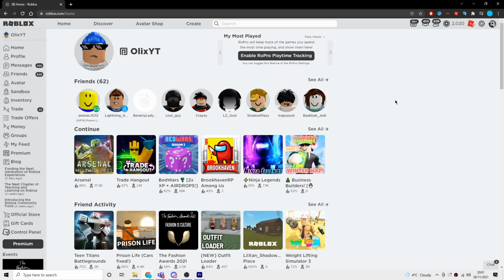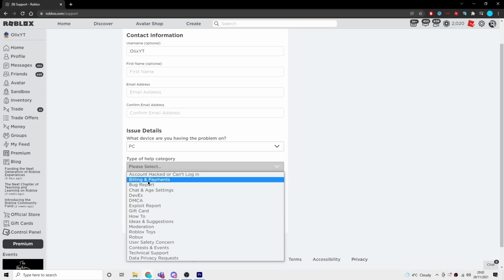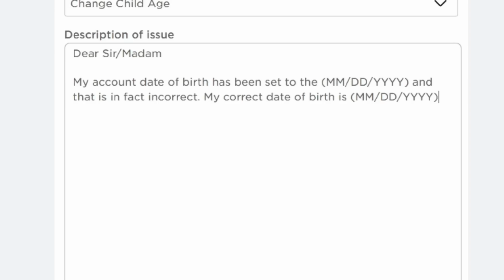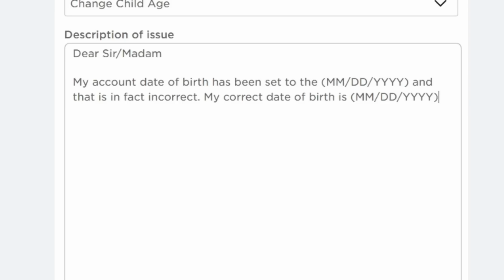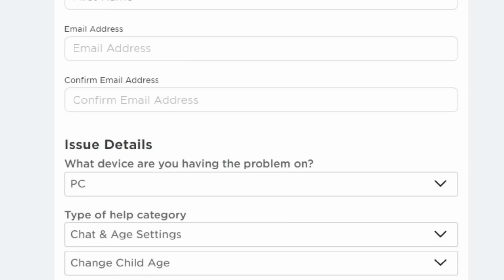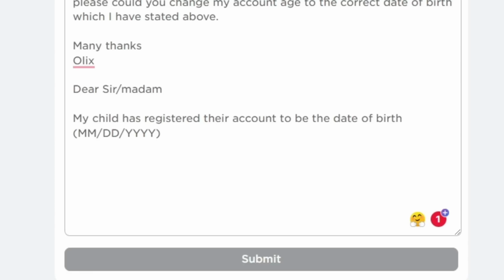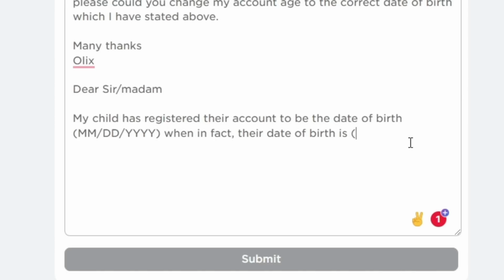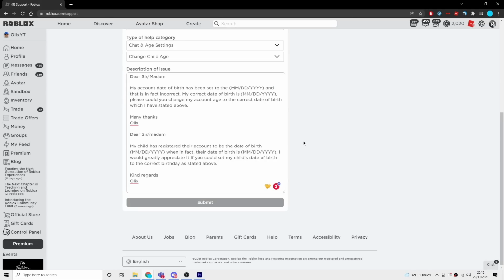[NEW] How to CHANGE YOUR BIRTHDAY if UNDER 13 on Roblox (Change Date of Birth) 2023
In today's video, I will explain how to change your age on Roblox or update your age on Roblox to a date of birth to over 13 years old and enable voice chat if you are under 13, you must not do. Essentially, if you are wondering, "How do I change my birthday to over 13 on Roblox if I am under 13 on Roblox?" then I have got you covered in this video. This is how to change your birth date on Roblox if you are under 13 years old and in November 2021 working today. If you want to know how to set your Roblox account age / date of birth to over 13 when I am or you are under 13, then this video may help1 Whether or not you want to change your birthday or age on Roblox without Roblox support, this video has got you covered - enjoy! ALSO, bare in mind that this tutorial works for mobile, PC, iPad, Chromebook, Xbox, Laptop and Windows, iOS and Android so I hope you enjoy!

2. Join the group (link above)
3. Comment your username in the comments below
4. Watch the video to the end

Good luck!

PG Family Friendly Content By Olix